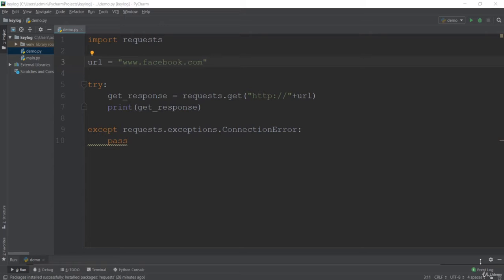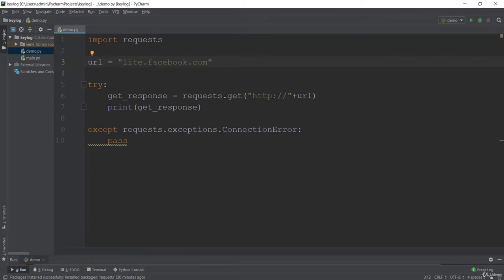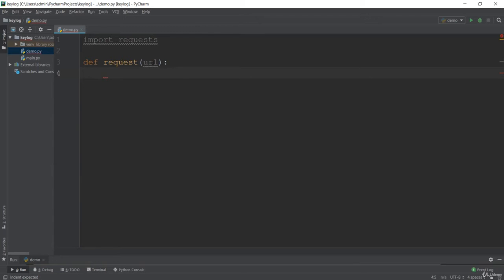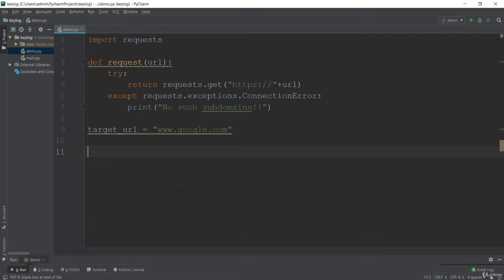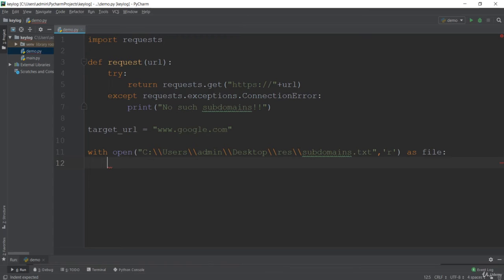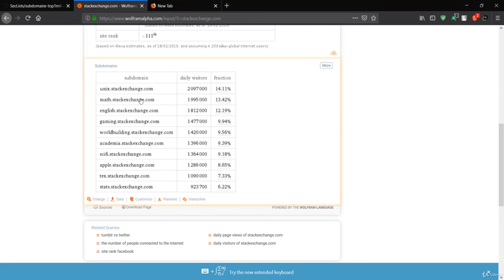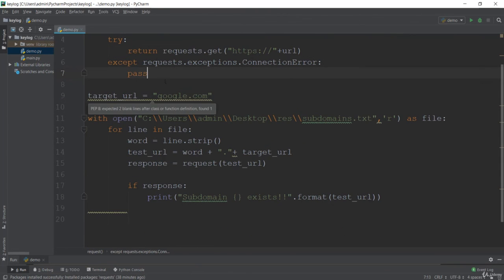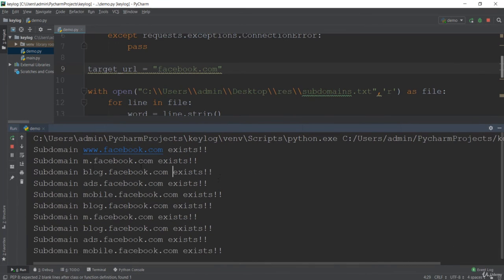Crawl all subdomains of main site with python | Web Crawler with Python | HackVenom